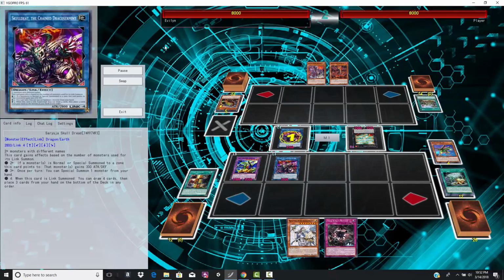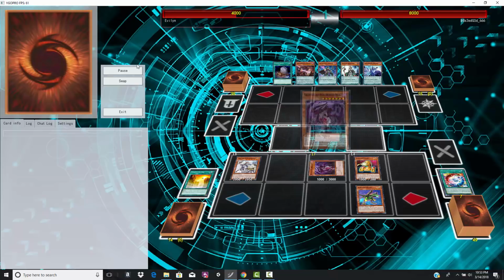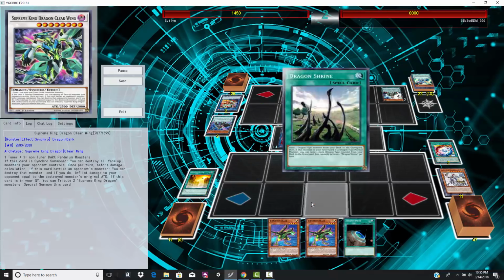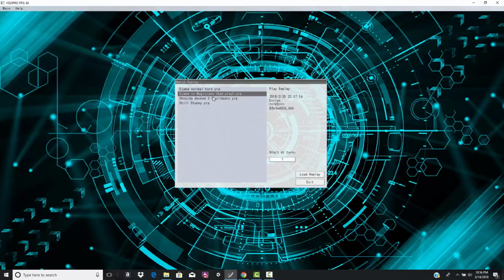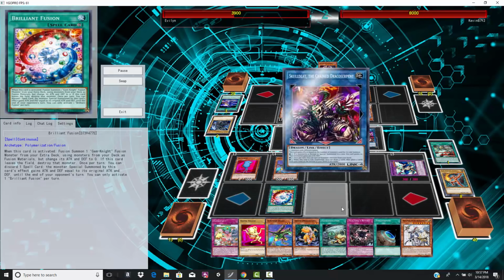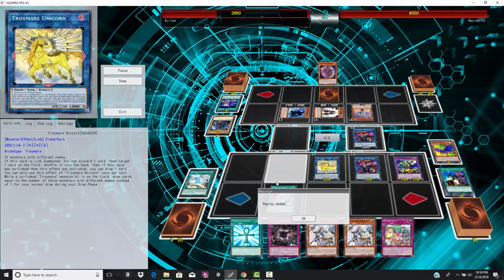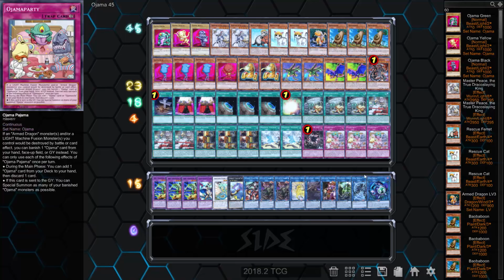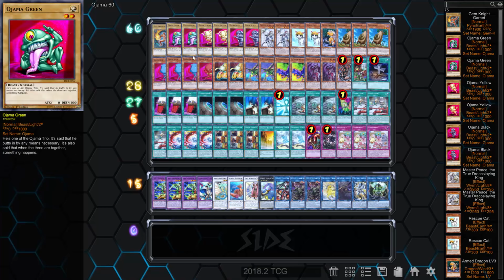This Crazy Draco Ojama deck can easily Summon 3 Skulldread in One Turn. Draw 12 Cards Baby !